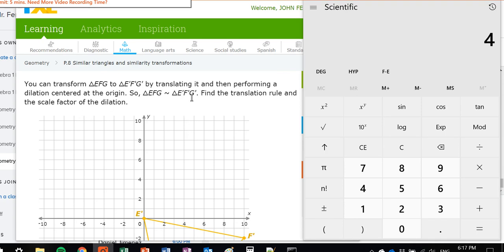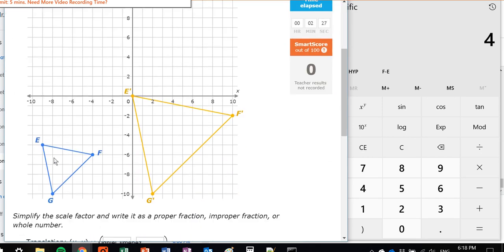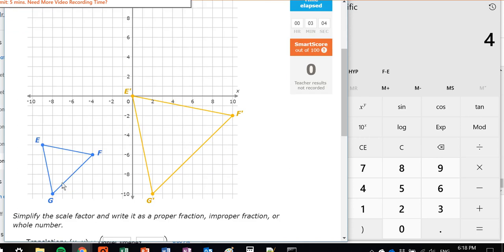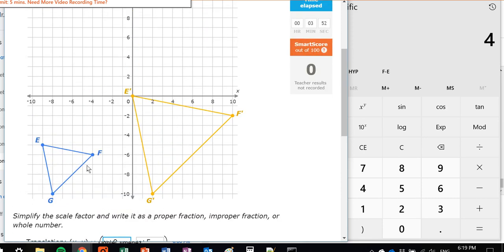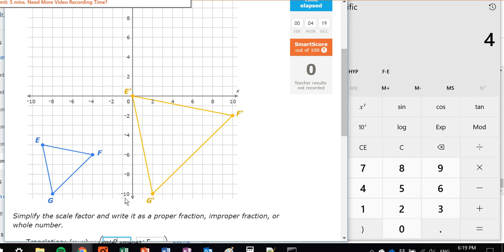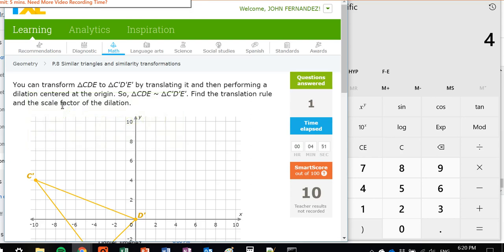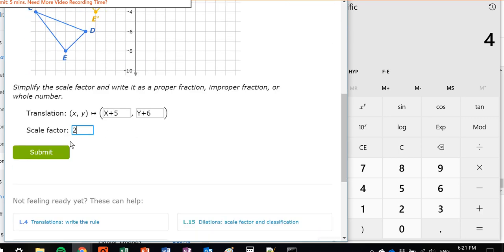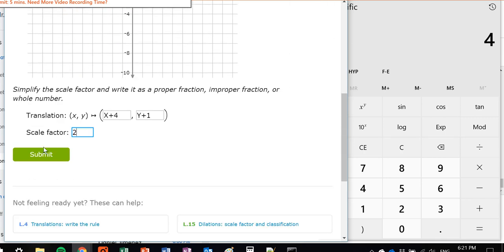IXL P.8 Translating then Dilating Basic Help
Here is some quick help for P.8